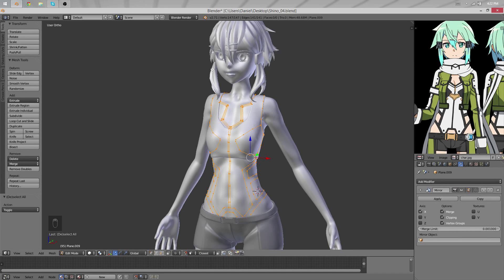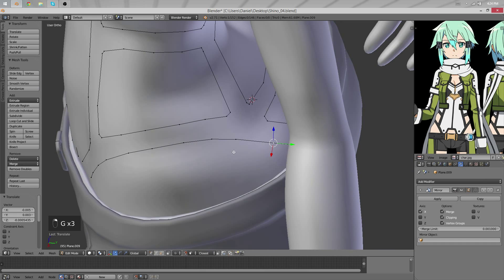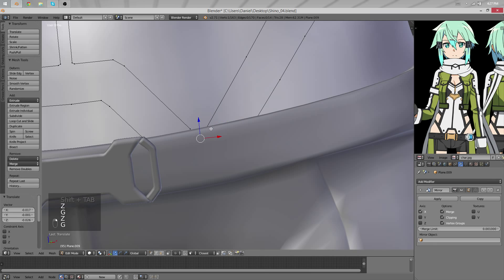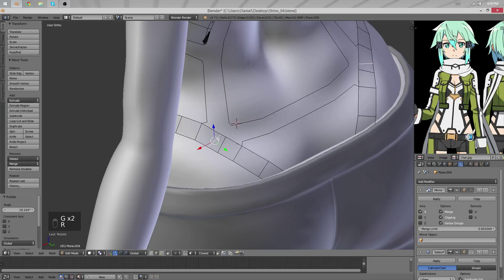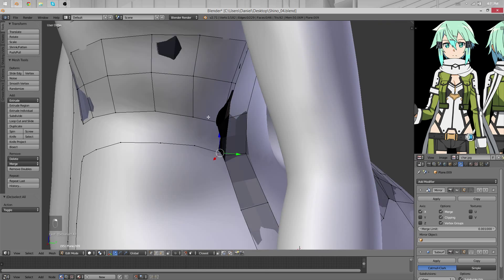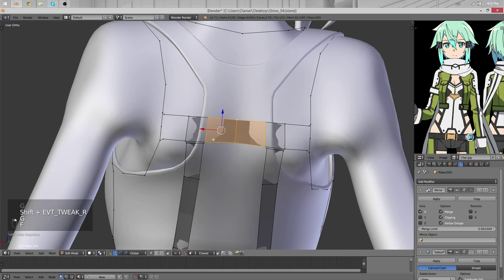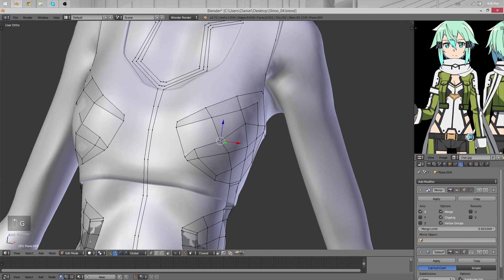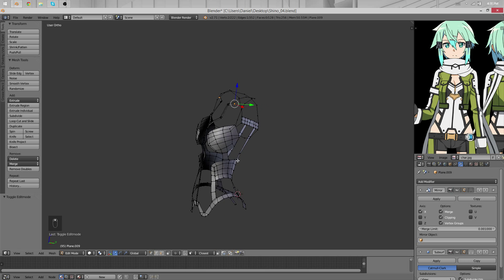[Part 29/ 40] Anime Character 3D Modeling Tutorial II - Cloth